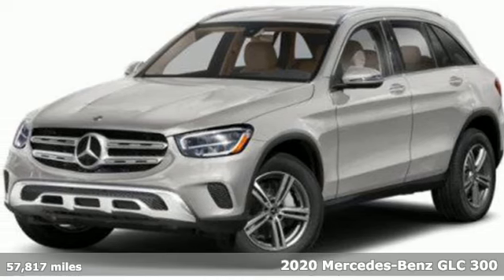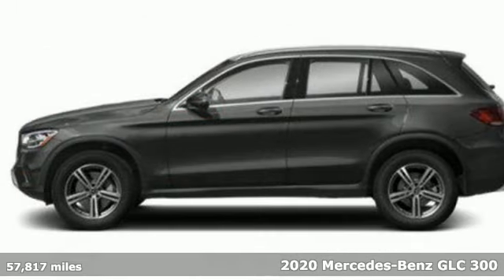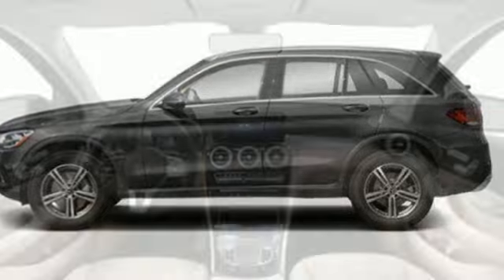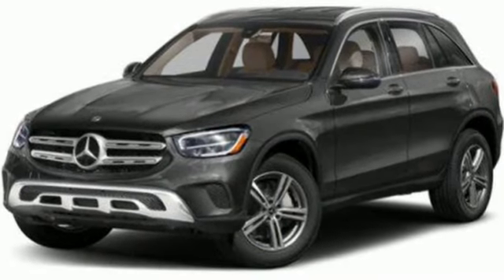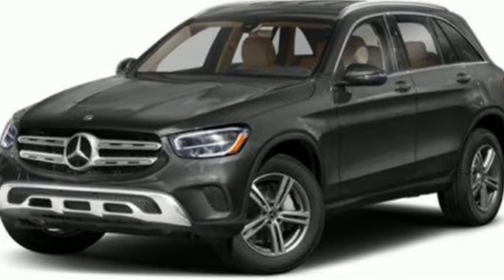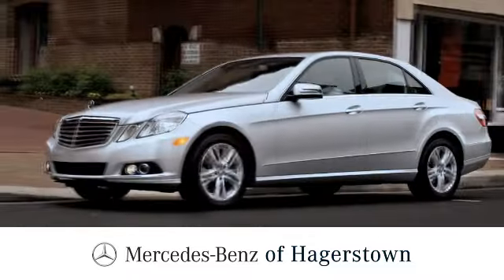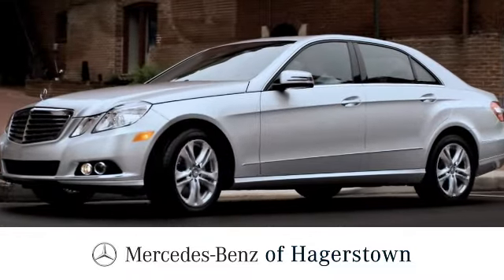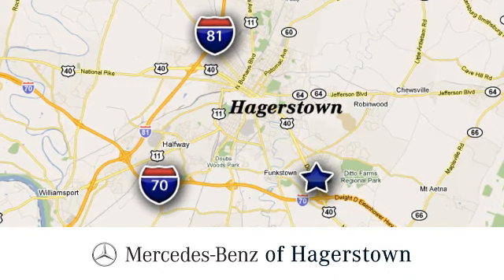Pre-owned 2020 Mercedes-Benz GLC 300 Martinsburg, WV Hagerstown, MD M8903XB - SOLD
Year: 2020
Make: Mercedes-Benz
Model: GLC 300
Trim: 4MATIC
Transmission: Automatic
Color: Mojave Silver Metallic
Interior: Silk Beige/Black MB-Tex
Mileage: 57817
Stock #: M8903XB
VIN: W1N0G8EB0LF758256
Boasts 28 Highway MPG and 21 City MPG! Carfax One-Owner Vehicle. This Mercedes-Benz GLC delivers a Intercooled Turbo Premium Unleaded I-4 2.0 L/121 engine powering this Automatic transmission. HEATED STEERING WHEEL, WHEELS: 18" SPLIT 5-SPOKE (STD), WHEEL LOCKING BOLTS.*This Mercedes-Benz GLC Comes Equipped with These Options *PREMIUM PACKAGE -inc: SiriusXM Satellite Radio, 64-Color Ambient Lighting, Illuminated Door Sills, KEYLESS GO, MULTIMEDIA PACKAGE -inc: MB Hard-Disc Navigation, Live Traffic, Navigation Services, Multi-Year Update for MBUX, Speed Limit Assist, Radio: MBUX Premium Multimedia System, Augmented Video for Navigation, DRIVER ASSISTANCE PACKAGE -inc: Active Lane Change Assist, Route-Based Speed Adaptation and Active Emergency Stop Assist, PRE-SAFE PLUS, DISTRONIC PLUS w/Steering Assist, Stop and Go Pilot, PRE-SAFE Brake w/Pedestrian Recognition, BAS PLUS w/Cross-Traffic Assist, Active Blind Spot Assist, Active Lane Keeping Assist, Active Speed Limit Assist, Route-Based Speed Adaptation, Driver Assistance Package Plus , USB-C ADAPTER CABLE, SILK BEIGE/BLACK MB-TEX, MB-TEX UPHOLSTERY, REAR CHROME TRIM, PORCELAIN FABRIC HEADLINER, PANORAMA SUNROOF, NATURAL GRAIN WALNUT WOOD TRIM, MOJAVE SILVER METALLIC.*Visit our **Contact us: Fill out the contact form or call us at OR visit our website for Express Purchase or Express Test Drive.

Address:
1955 Dual Highway